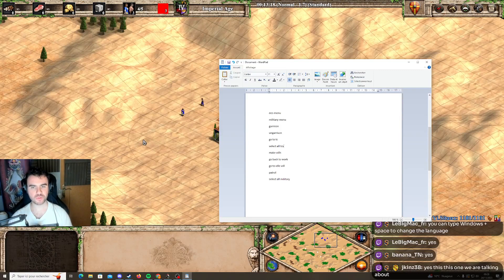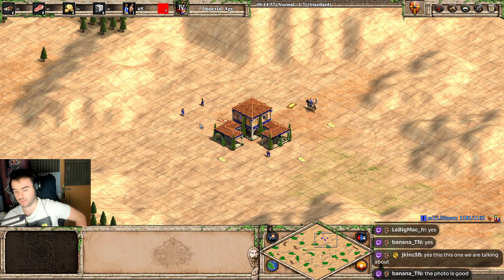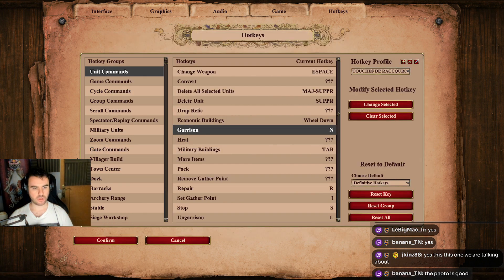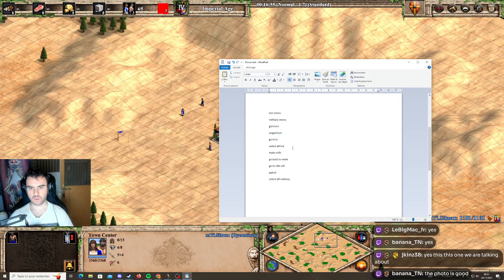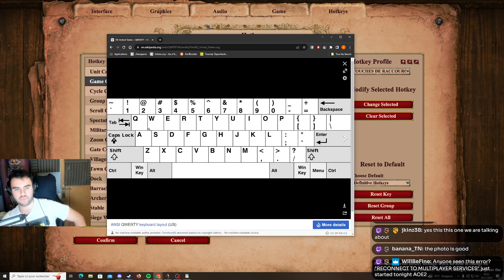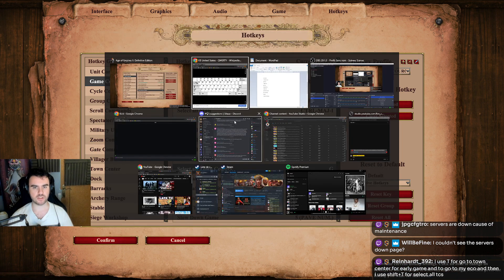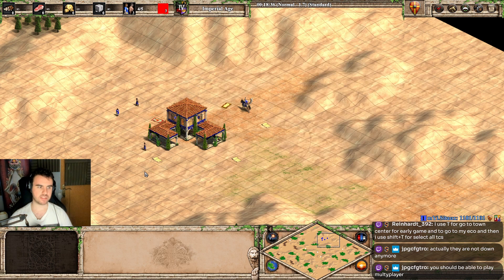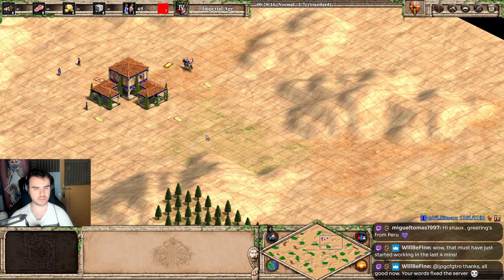TUTORIAL: SET UP YOUR HOTKEYS LIKE A PRO IN AOE2 | Begginner edition